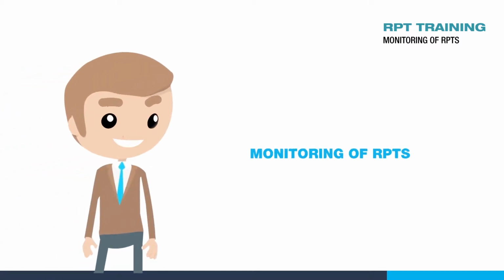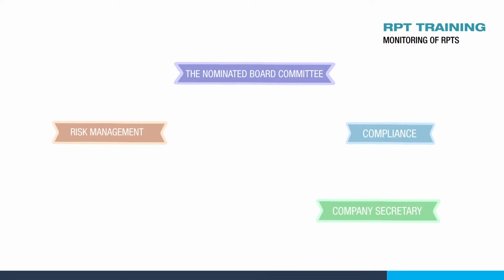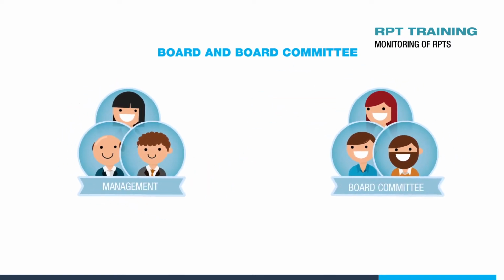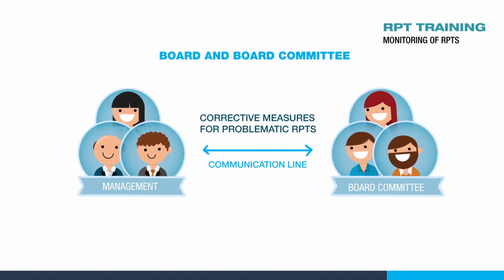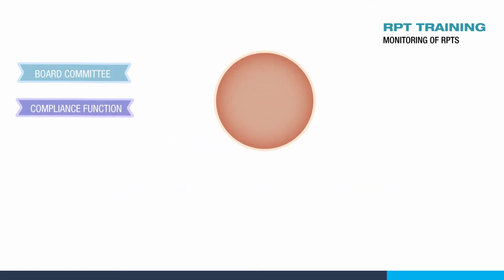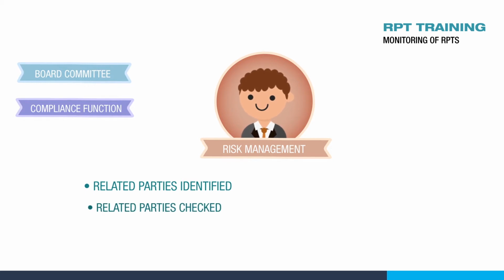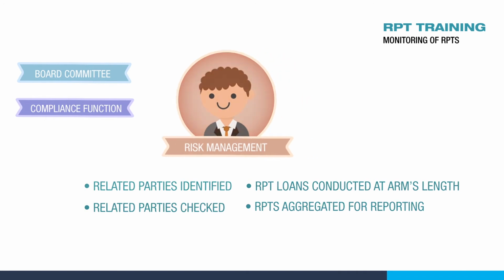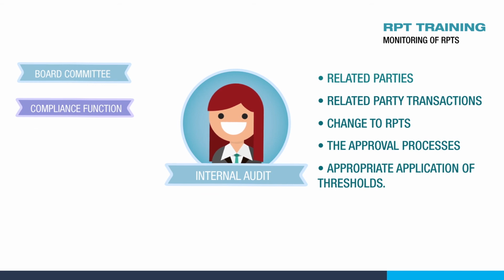module 4 clip 1 fix